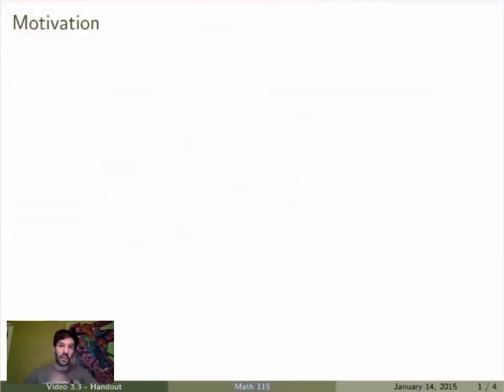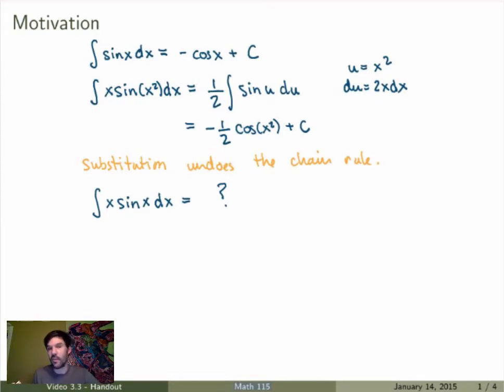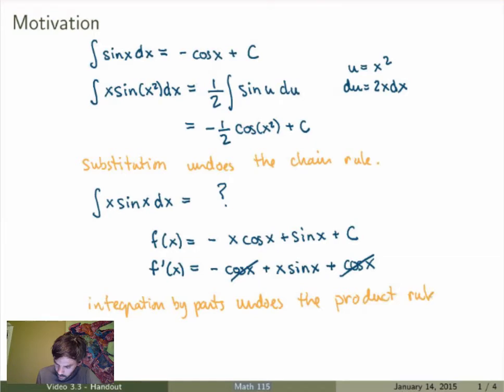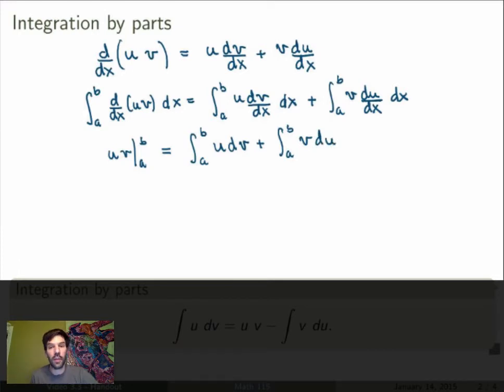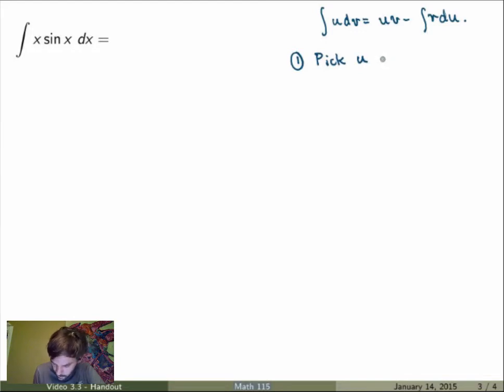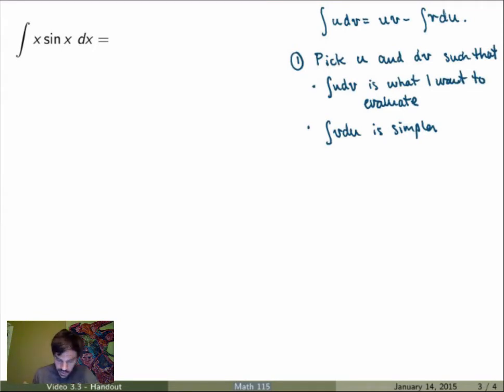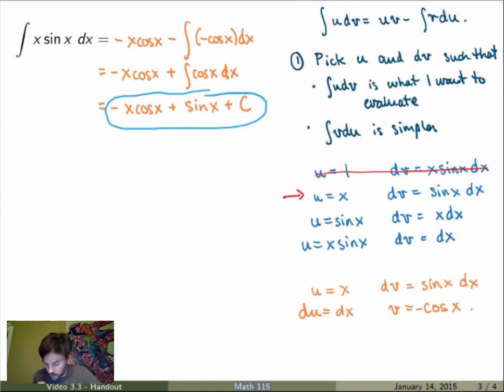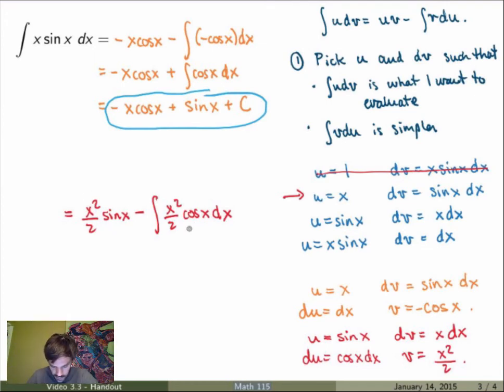Math 115 - Video 3.3 - Integration by parts